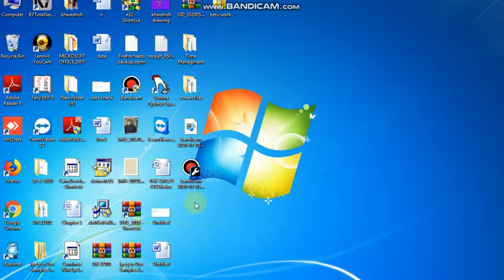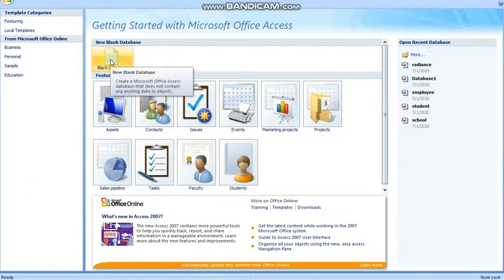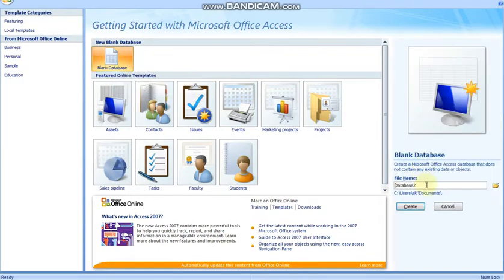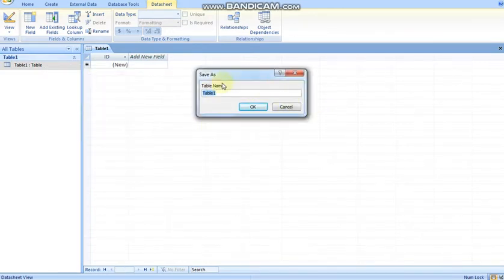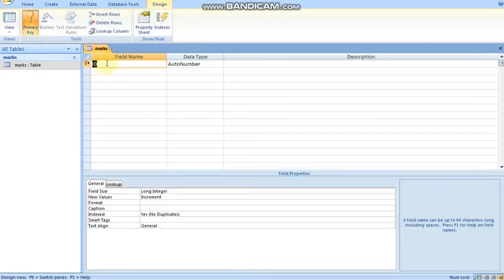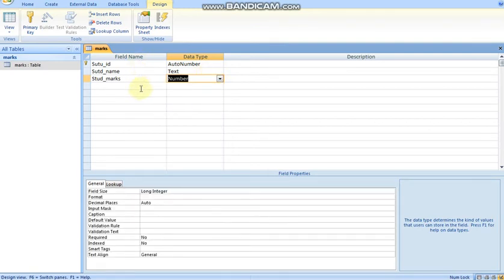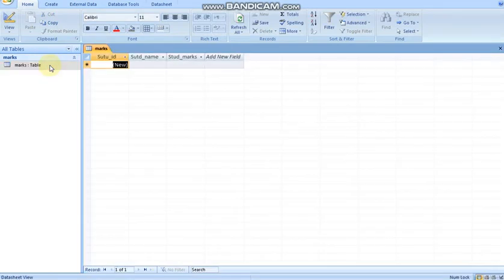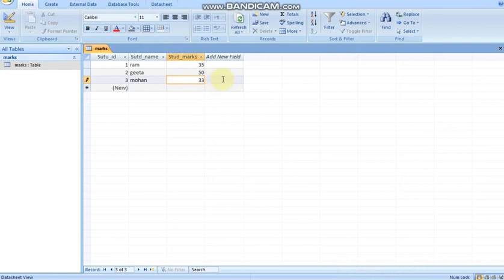Learn computer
Lenovo